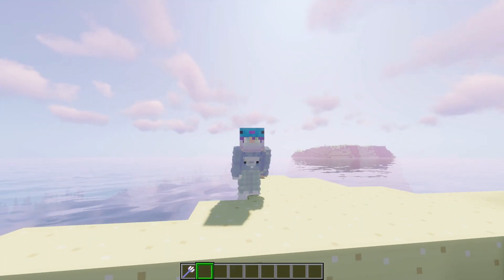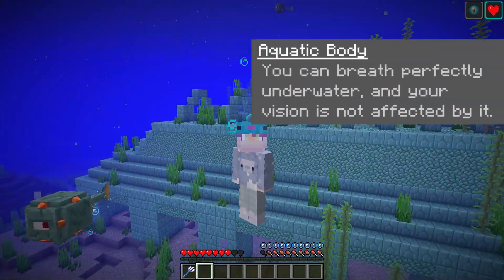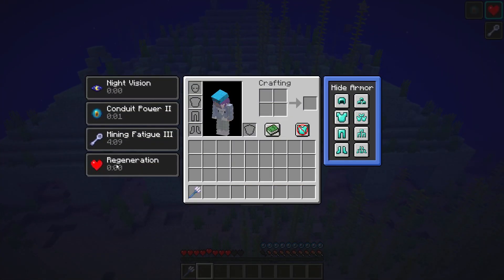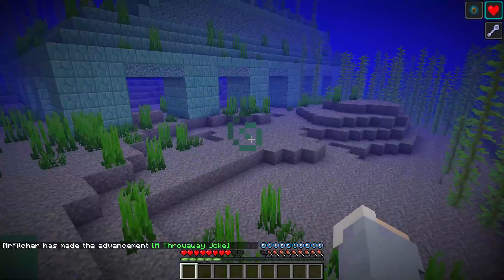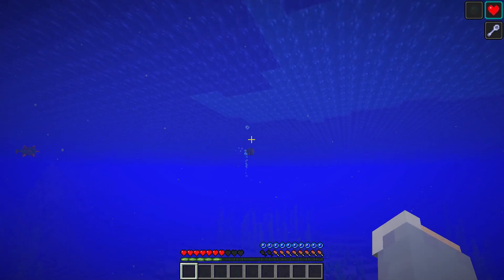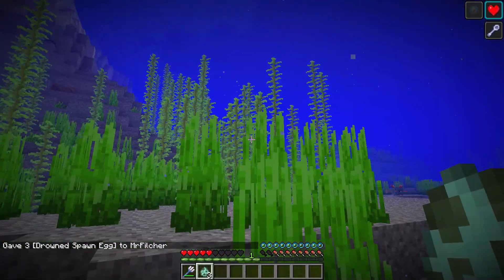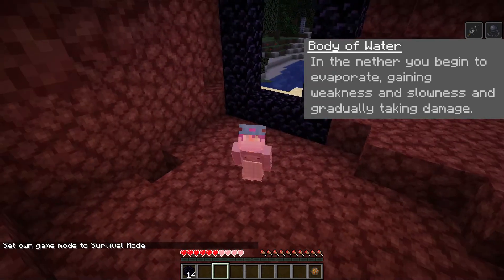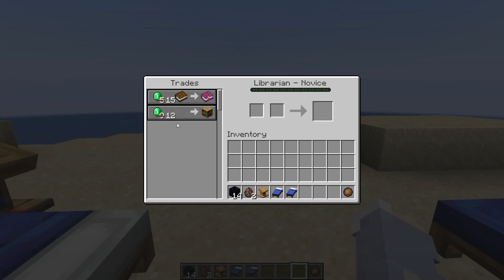Minecraft Origins Mod: Oceankin (Custom Origin)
This is a quick and simple review of a unique yet challenging origin in the Minecraft Origins Mod Discord- right in the data pack channel as normal and I loved the thought put into each ability in this origin. They weren't just adding in powers just to have them or because they're cool-but rather taking careful consideration of the theme behind the origin and created gameplay mechanics that feel natural and refreshing while also providing a decent challenge for players looking to beat the game.

Again the creator for the concept of this origin is the discord user: TheIceBringerLemur

And it was coded by the discord user:
Fire Then Ice Gaming

Let me know your thoughts on the origin, as well as your thoughts about the video all together! Thanks again so very much for your incredible support.